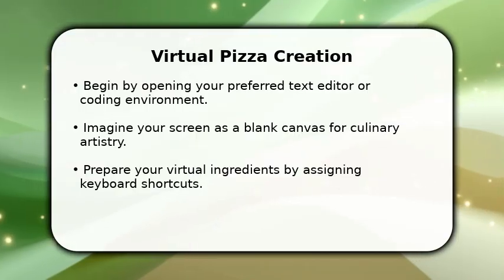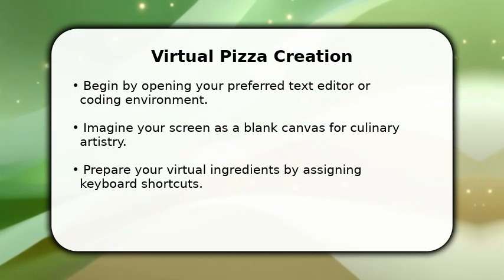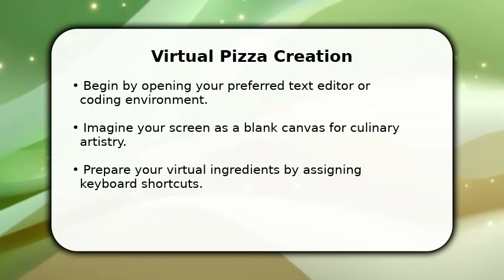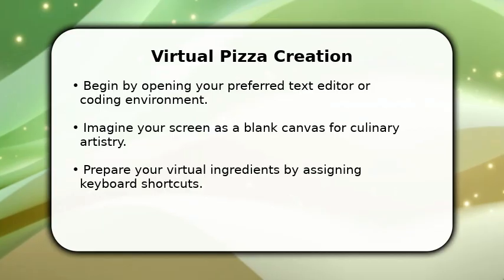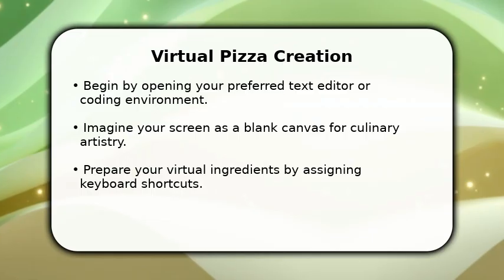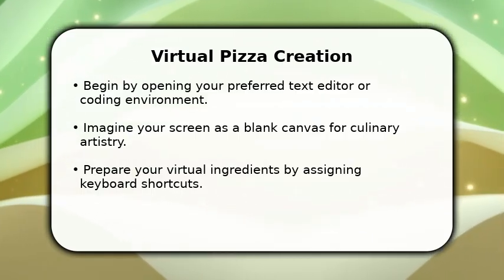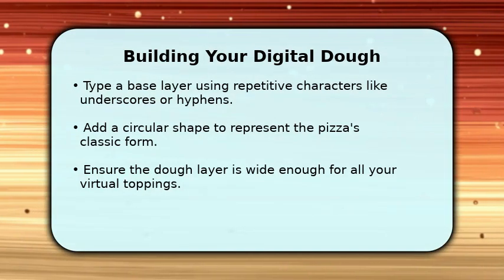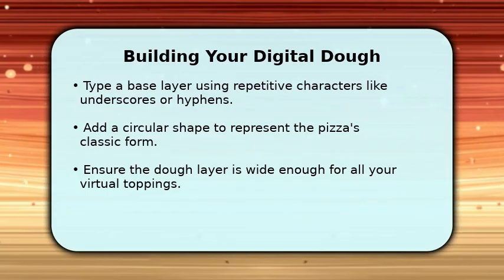How To Make Pizza With Keyboard - Step By Step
This unusual recipe is perfect for those who love experimenting with food and technology. We'll use a combination of keyboard shortcuts and creative thinking to create a mouth-watering pizza that's sure to impress your friends and family. So, grab your keyboard and let's get started!

keyboard cooking, pizza recipe, unique food ideas, cooking with technology, step by step tutorial, creative recipes, food hacks, keyboard pizza, unconventional cooking methods